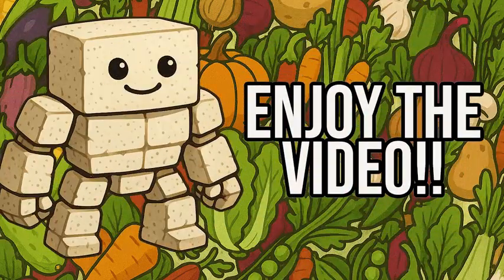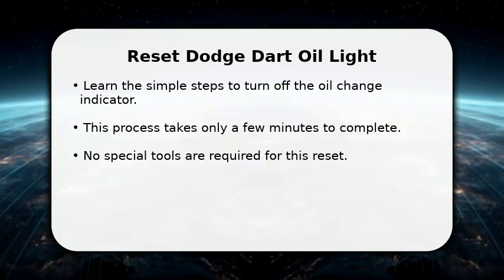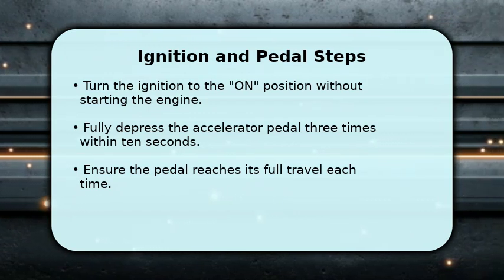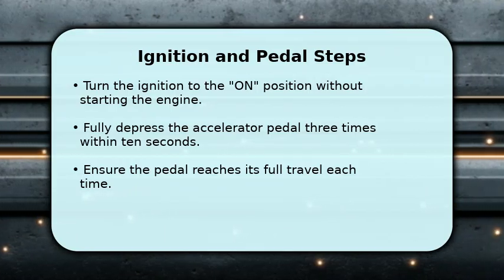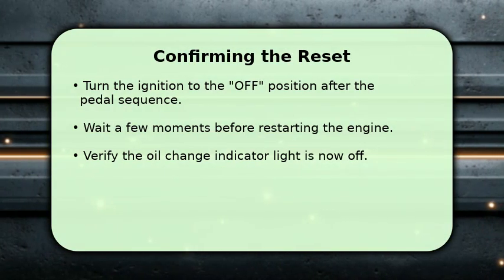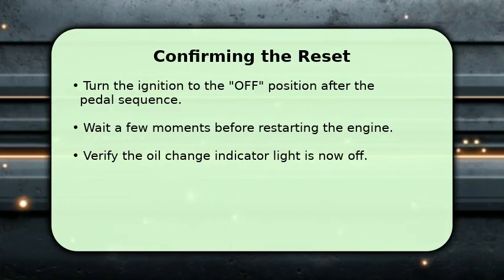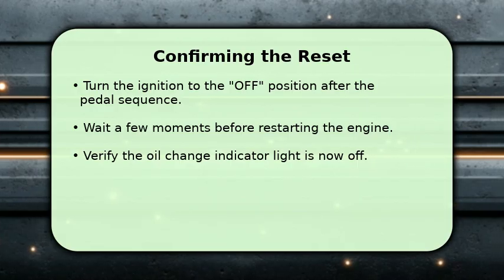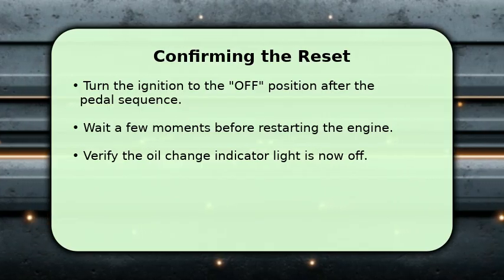How To Reset Dodge Dart Oil Light - Easy Guide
Are you tired of dealing with the annoying oil light on your Dodge Dart? Look no further! In this easy-to-follow guide, we'll walk you through the simple steps to reset the oil light on your vehicle. Whether you're a seasoned mechanic or a DIY enthusiast, this video will provide you with the necessary information to get the job done quickly and efficiently. From identifying the cause of the oil light to performing the reset procedure, we've got you covered.